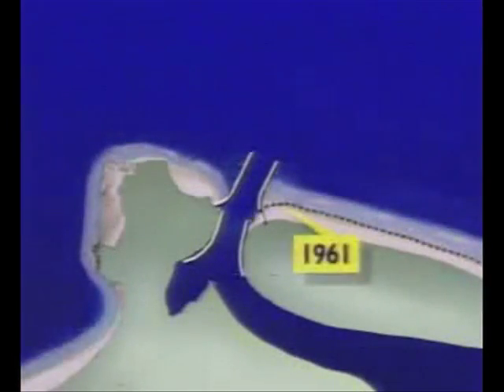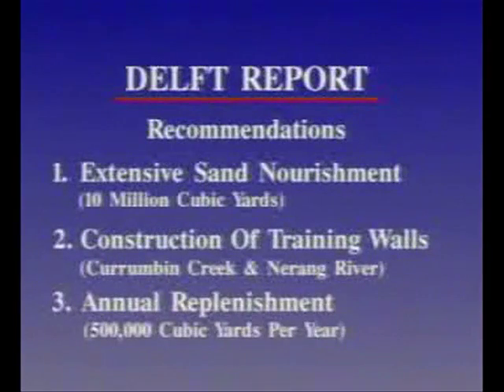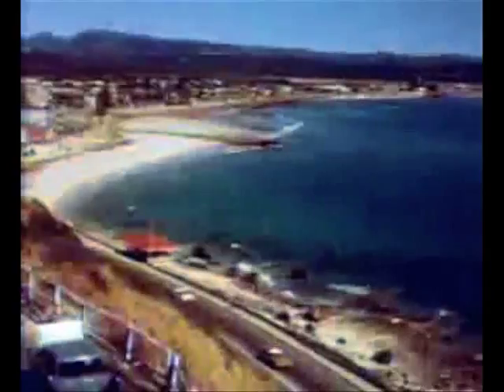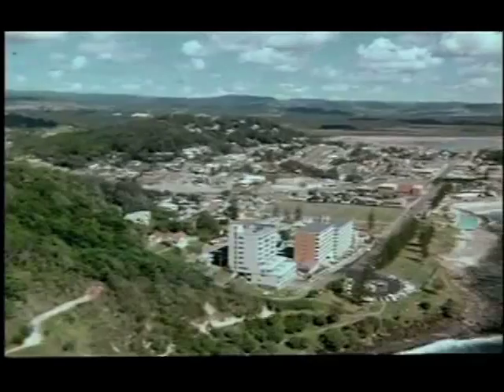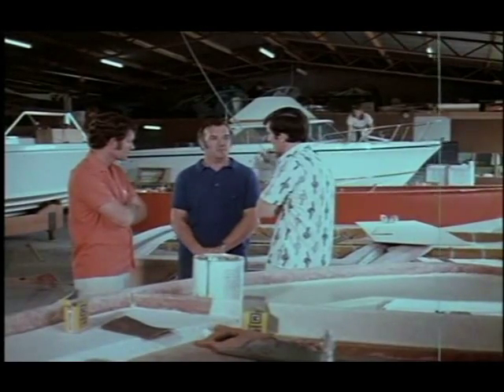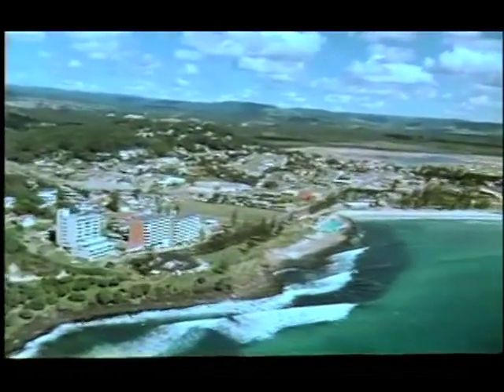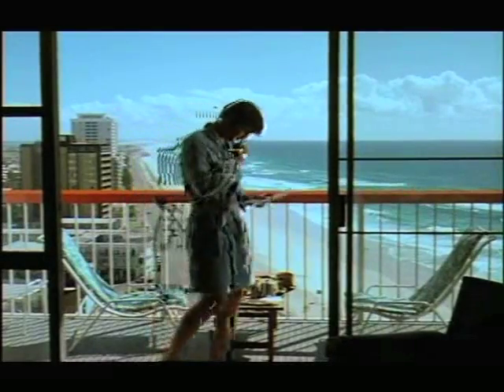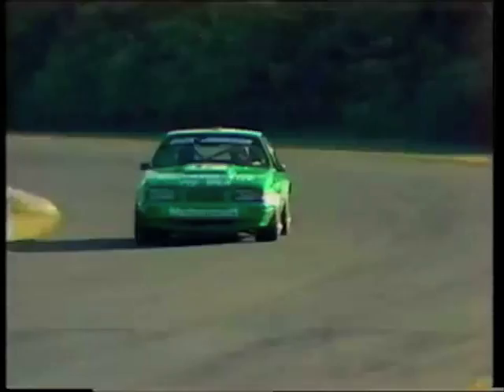Retro Gold Coast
A single compilation collection of film & videos of the 60s 70s and 80s Gold Coast.  Most re-coloured and aspect ratio corrected by me.  Features private home movies of 60s Surfers Paradise and the Porpoise Pool; a video on the Gold Coasts beach erosion in the 70s; a 70s promotional video "The Climate's Right" in it's entirety;  an early 80s commercial for luxury apartments; a lap of the old Surfers Paradise International raceway for Dick Johnson; and a late 8s promo video of the Gold Coast.

See the fashions, the buildings, the cars and the sites that made the Gold Coast Australia's top destination for fun.